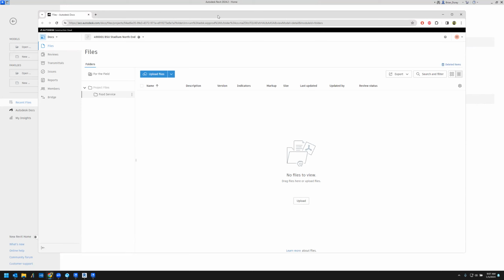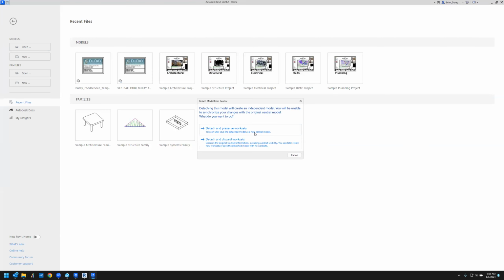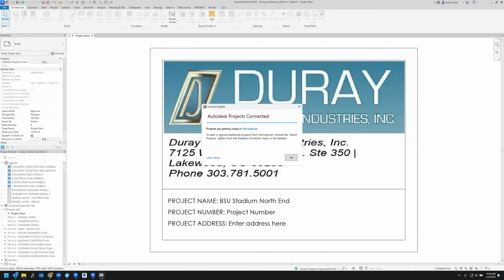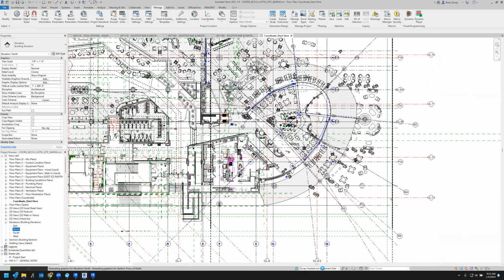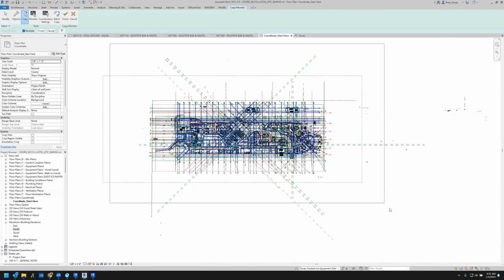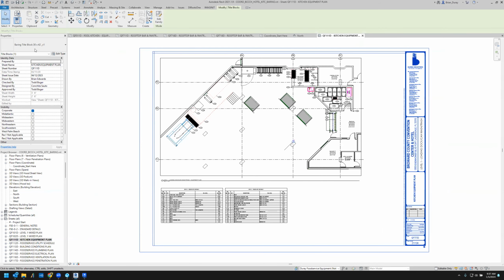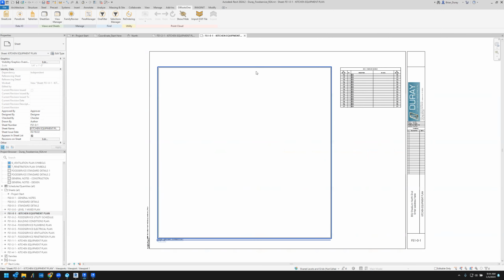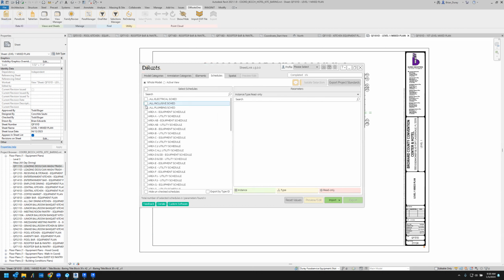DURAY PROJECT SETUP